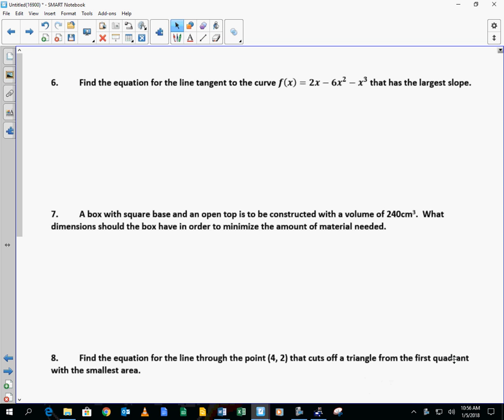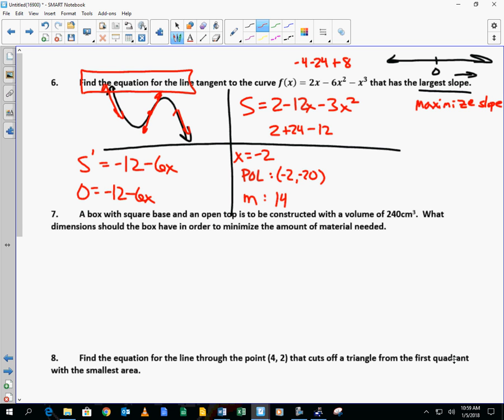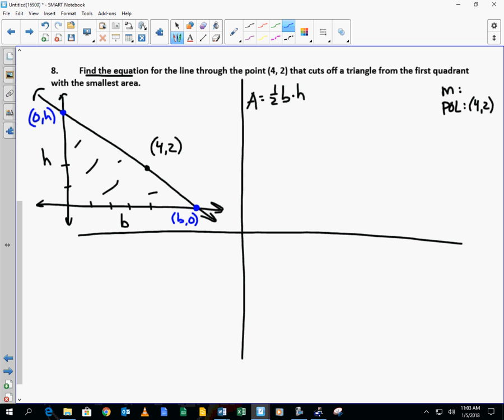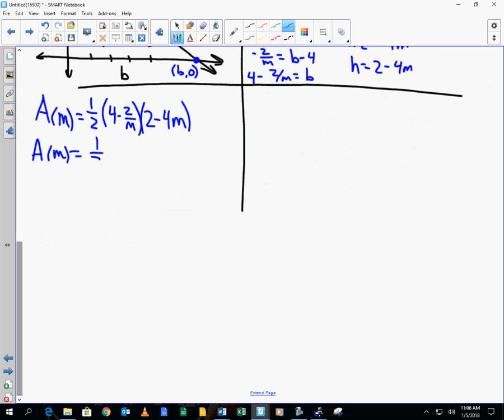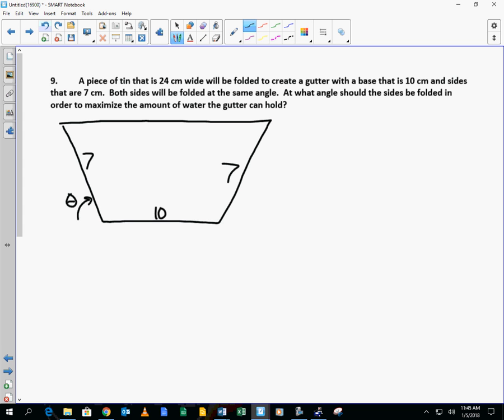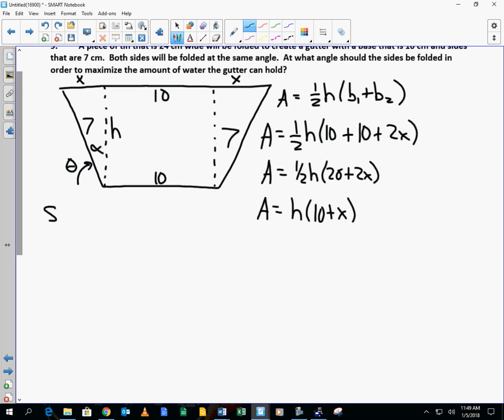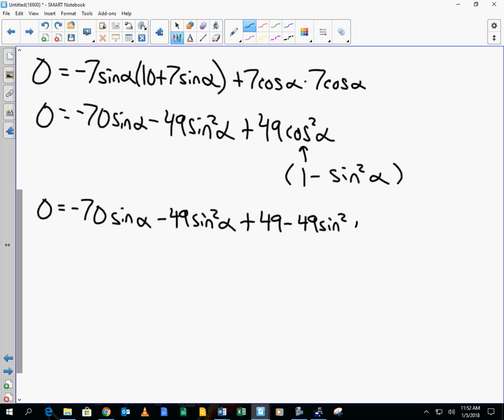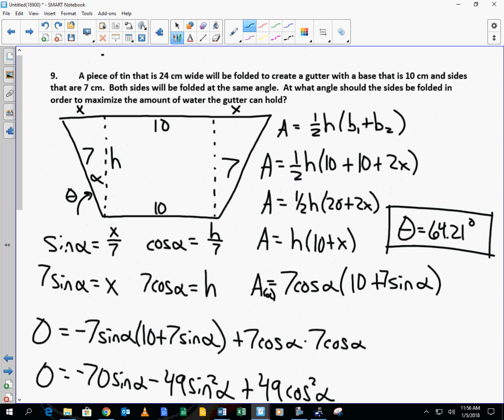Calculus Unit 4.7 Notes Optimization Day 2 2018